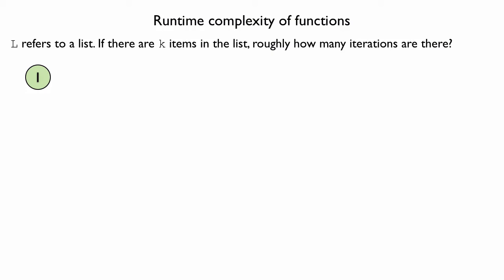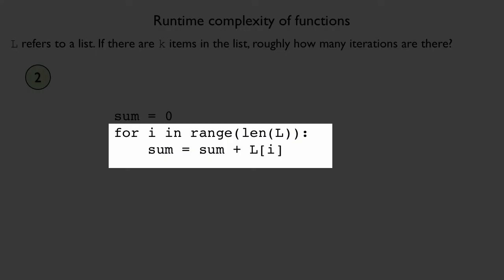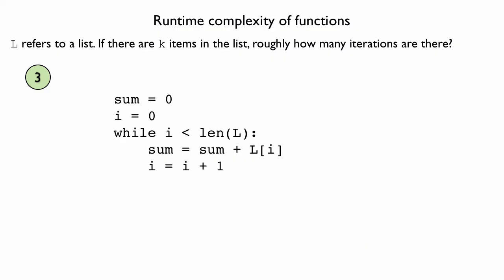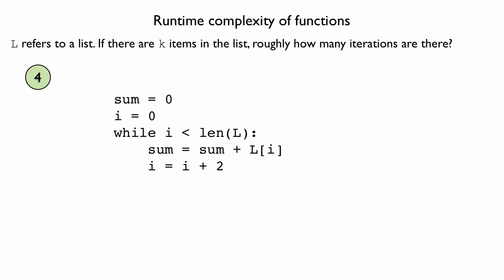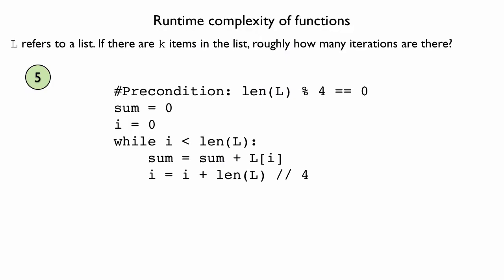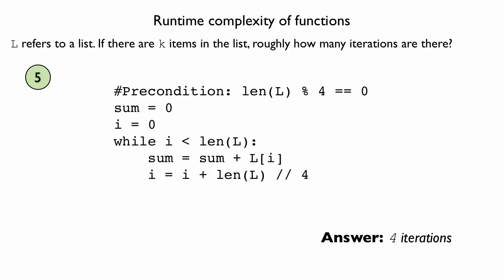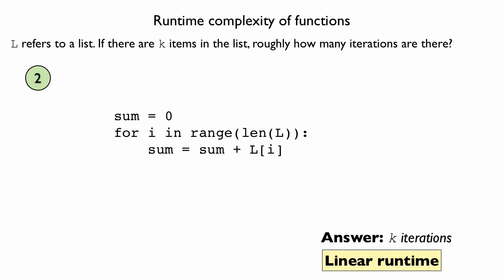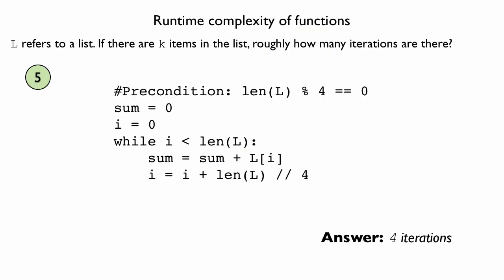runtime complexity part1